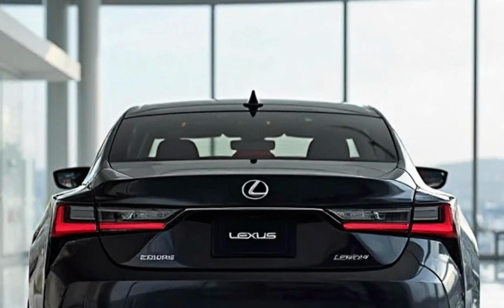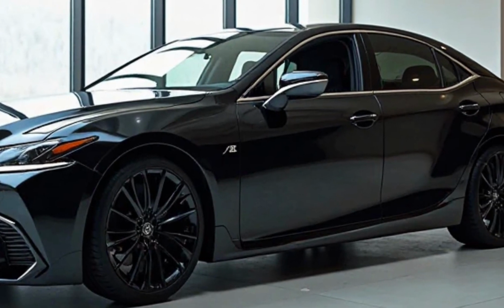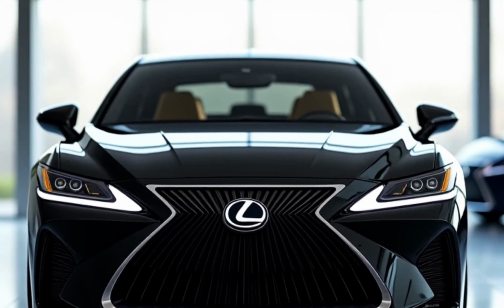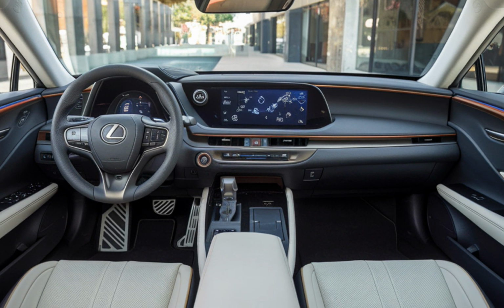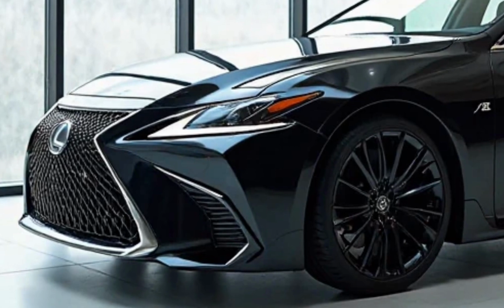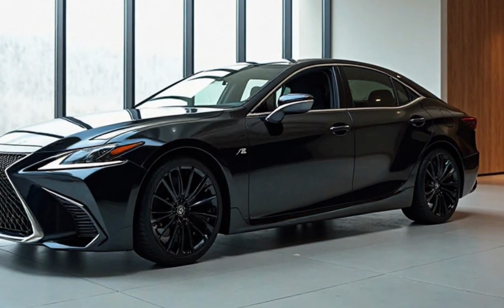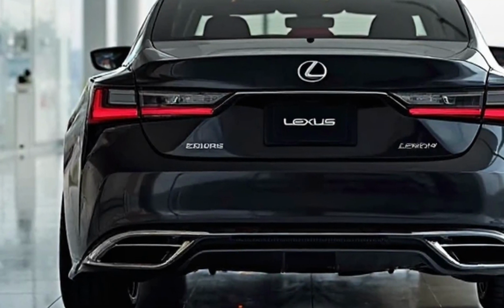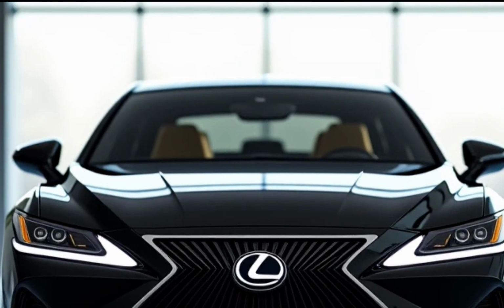New 2025 Lexus ES 300h - Interior and Exterior in details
The 2025 Lexus ES 300h Is SHOCKING Everyone – You Won’t Believe What’s Inside!"

Description:

The all-new 2025 Lexus ES 300h is turning heads – and for good reason. From its jaw-dropping hybrid performance to its ultra-luxurious interior, Lexus just changed the game again. But is it REALLY worth the hype? We break it all down – design, features, performance, tech, and more. Spoiler alert: this might be the best luxury sedan of 2025!

0:00 – Intro
1:25 – Exterior Redesign Walkaround
3:12 – Interior Luxury Tour
5:46 – Performance and Hybrid Upgrades
8:10 – New Tech & Safety Features
10:30 – Pros & Cons
12:00 – Final Verdict: Worth It?

1. "Lexus Just Did WHAT?!"

2. "The Future of Luxury Is HERE"

3. "Inside the 2025 Lexus ES 300h – WOW!"

4. "Hybrid Luxury Just Got Real"

5. "2025 ES 300h – Lexus NAILED It!"

6. "Better Than BMW or Benz?"

7. "Unreal Features You Didn’t Expect!"

8. "Lexus Is Back – And It's Personal"

9. "This Car Drives Itself... Almost!"

10. "Why Everyone’s Talking About THIS Lexus"